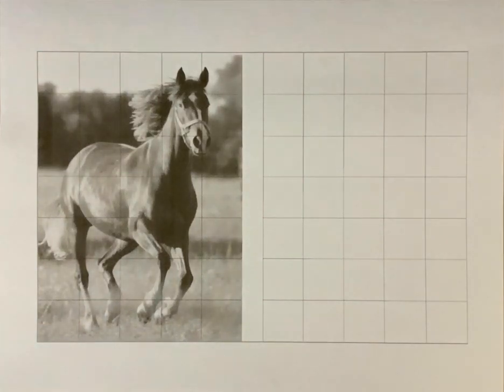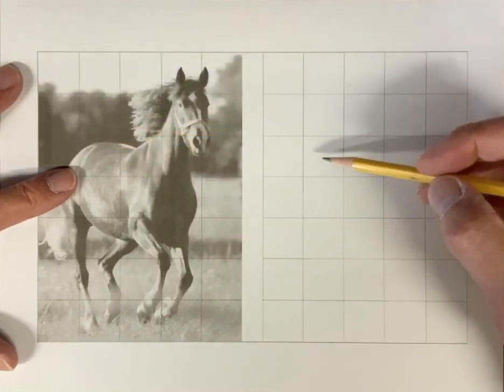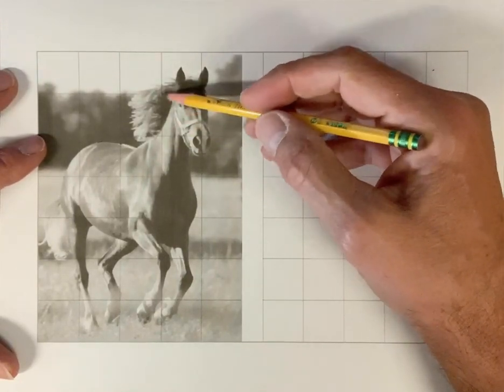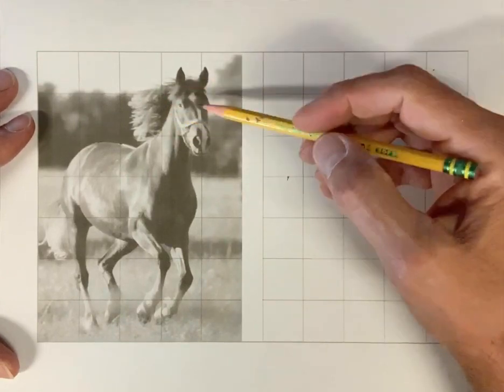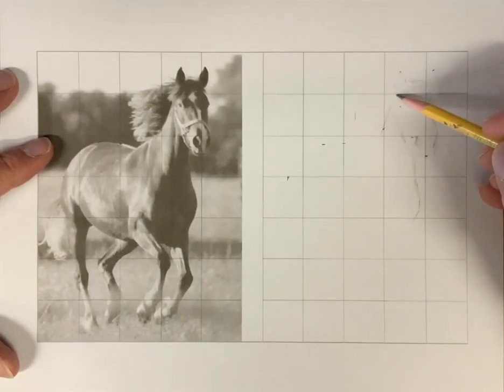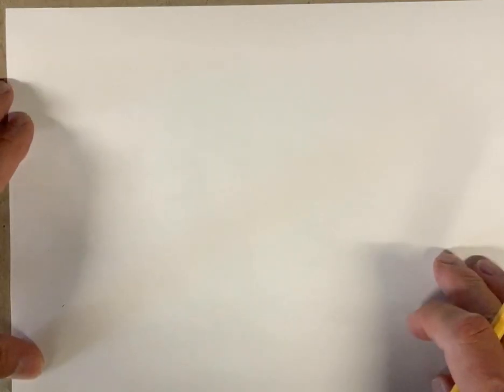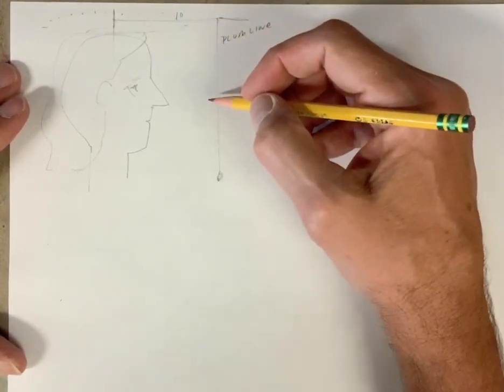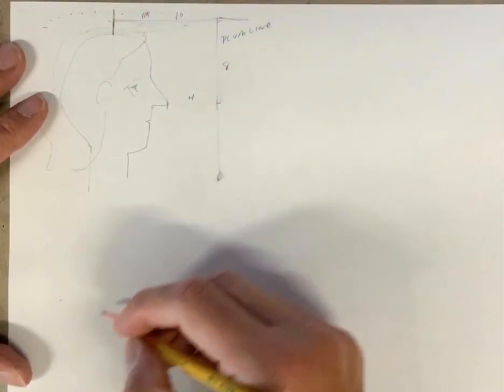Measuring with the Grid and Point Technique